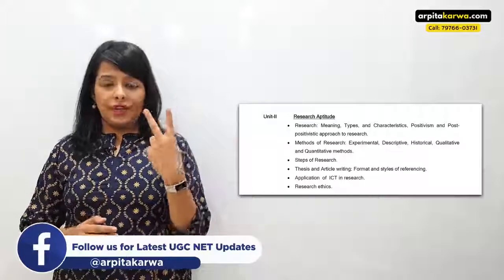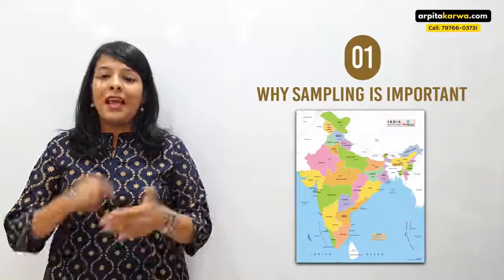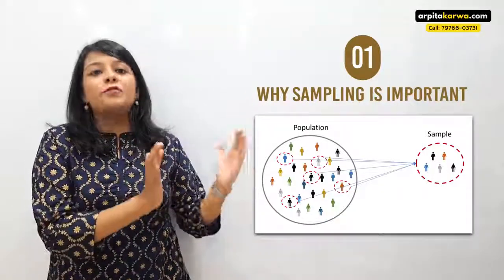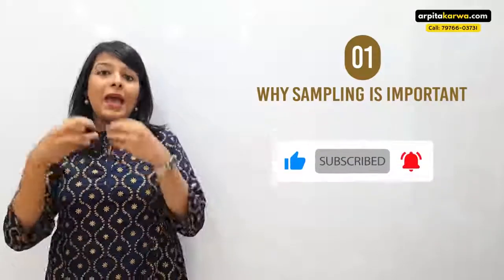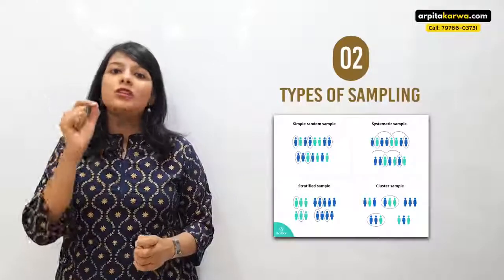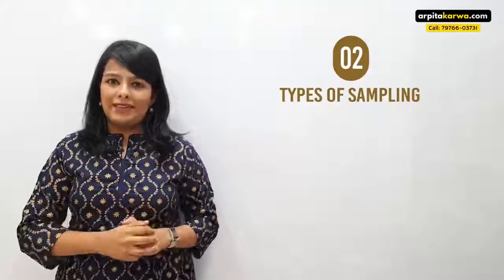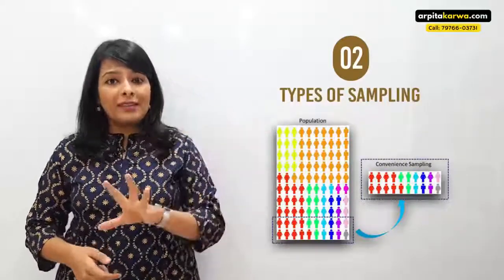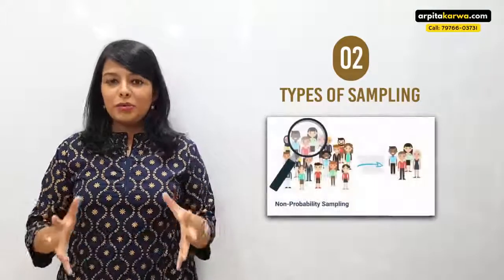Research Aptitude: As per Latest NTA UGC NET Paper 1 Syllabus || Arpita Karwa || Part 3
In this video, Arpita discusses Sampling & its types. Types of sampling include random sampling, block sampling, judgment sampling, and many more. Sampling is a vital topic of the UGC NET JRF Paper I exam. And since, a lot of students are unfamiliar with this topic, they tend to skip it while preparing for UGC NET Exam.
So, here is Arpita with another series of Lectures where she will decode RESEARCH APTITUDE for you. This preparation video series will help you to gain expertise over this subject in a far better way & ace your UGC NET JRF Paper I exam. Join the bandwagon and we hope that UGC NET research aptitude notes shared in the video above will help students clear their basic concepts of this subject and prepare it in a far more effective manner.

Welcome to AR Academy Channel
Thank you very much for coming to our AR Academy Channel